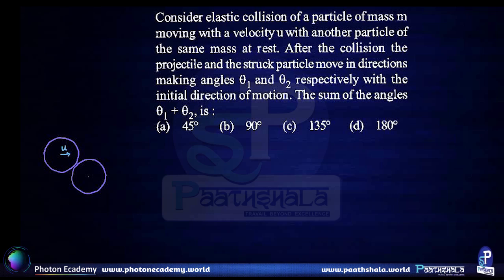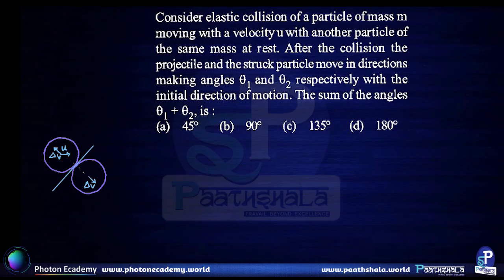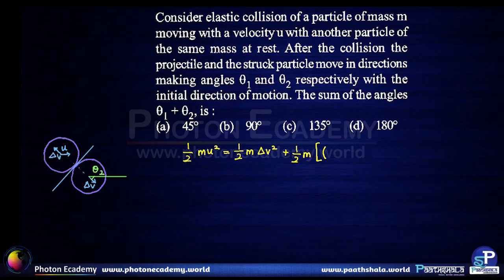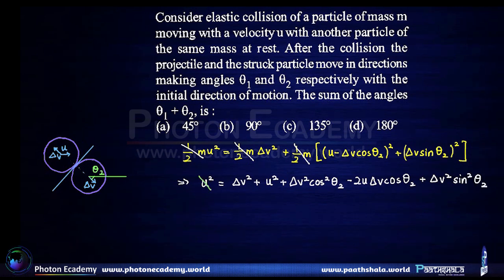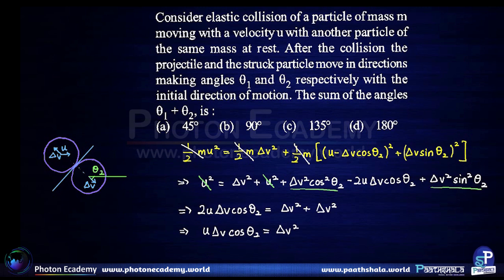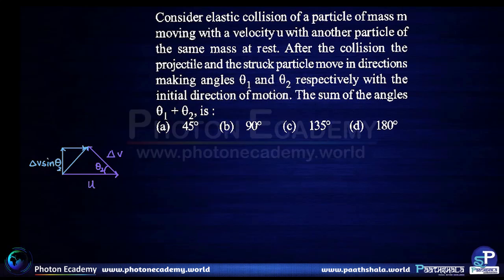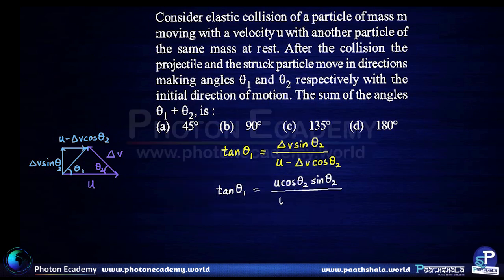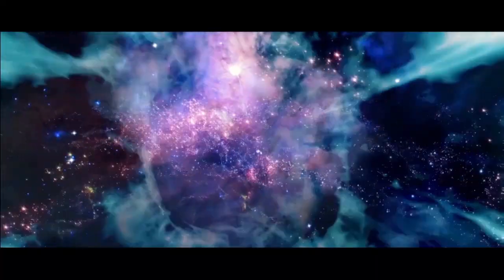BITSAT 2016 | Physics | Q31 Center of Mass, Impulse Momentum and Collisions Collisions